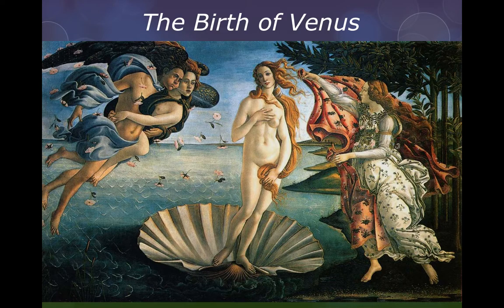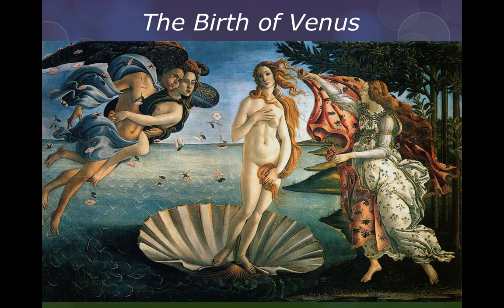Section 2 Botticelli